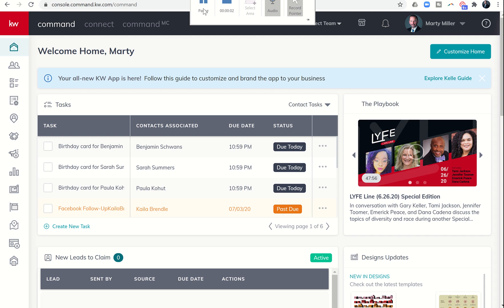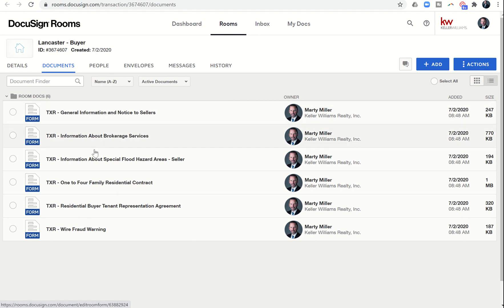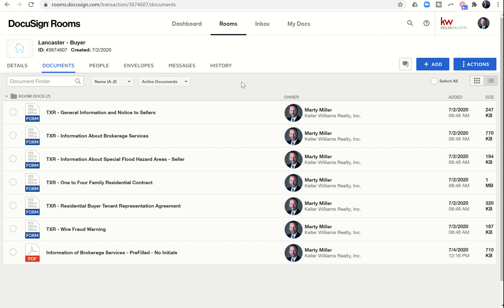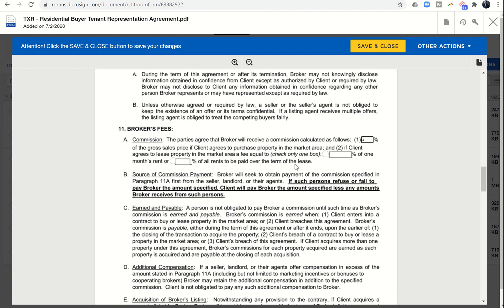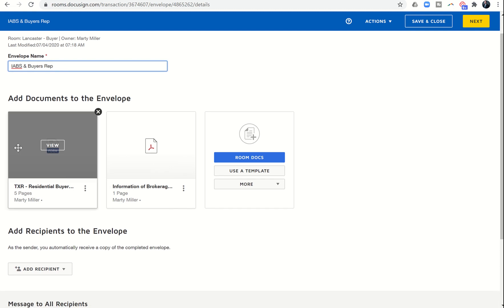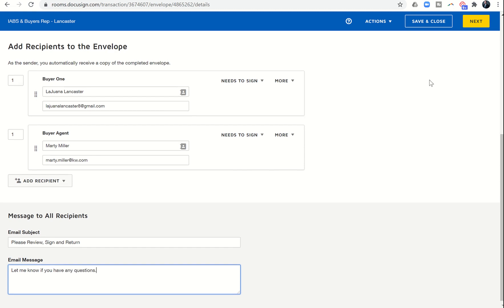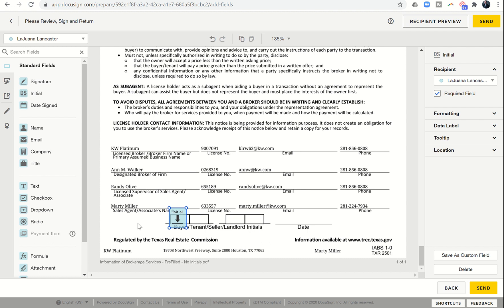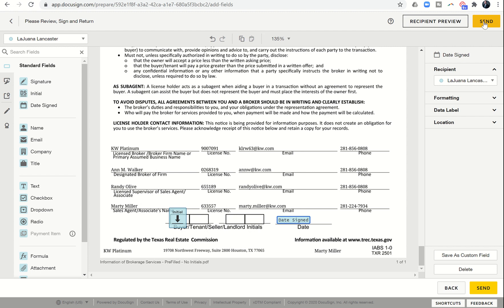KW Command 66 Day Challenge 4.0 Day 17 - Filling Out Forms, Loading Docs, Creating Envelopes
Now that we have brought in several Forms into our DocuSign Room through our KW Command Opportunities applet, we can begin filling them out.  We also can bring in PDF documents for initials and signatures as well.  Once our documents are loaded and filled, we need to create and customize our Envelopes and finally confirm that all documents have their initials and signatures in the proper spaces before sending off the documents for signing.  This short video will walk you through that entire process.